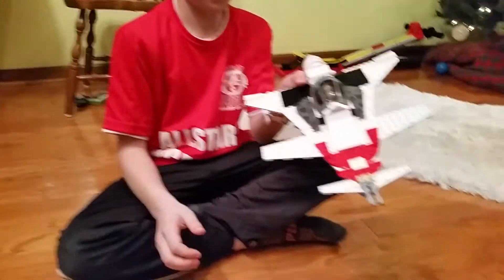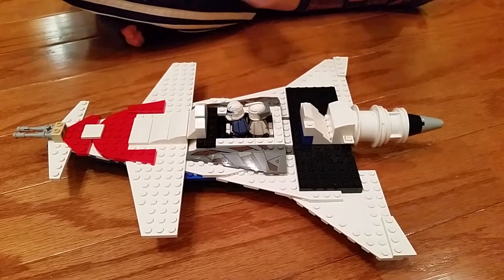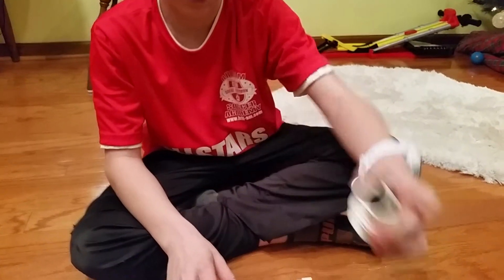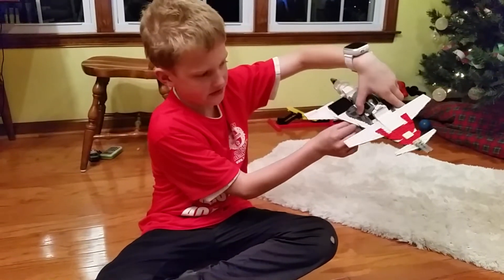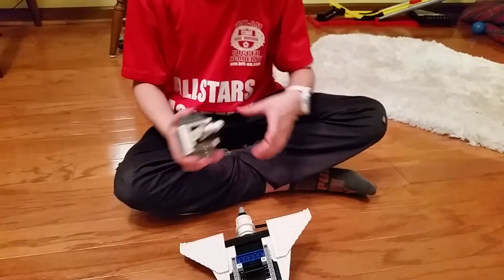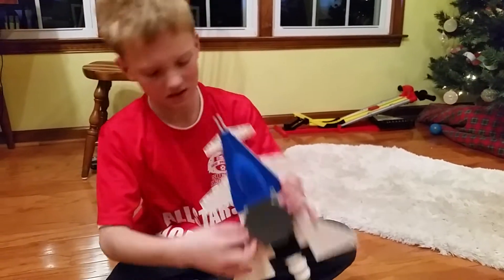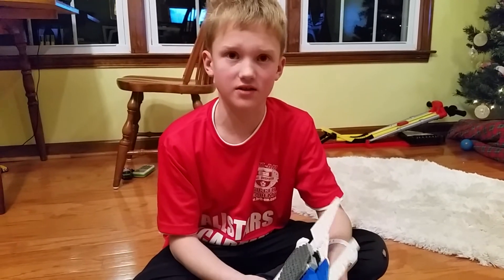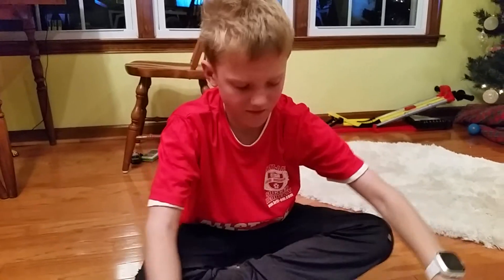Clone transport lego MOC age 9